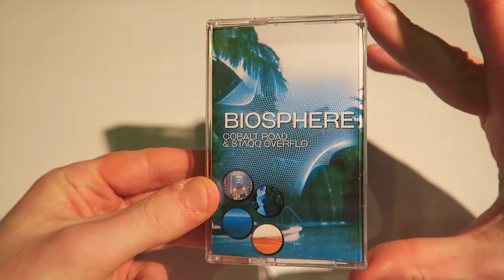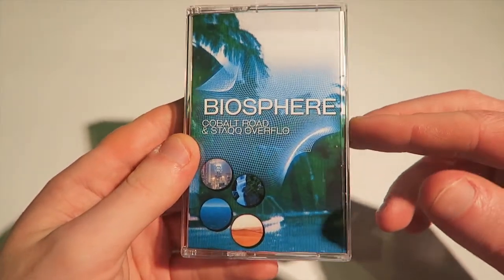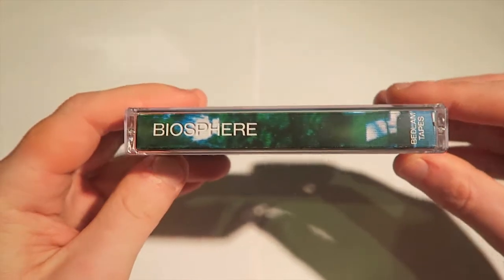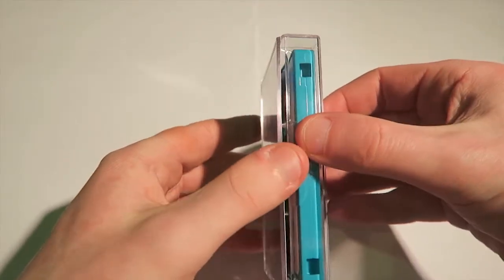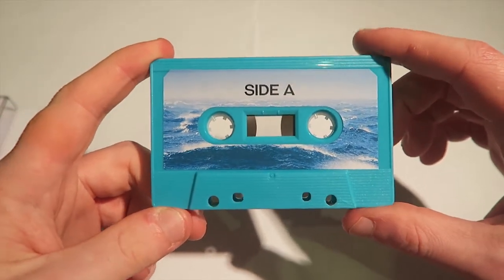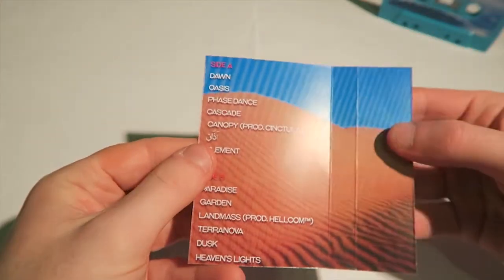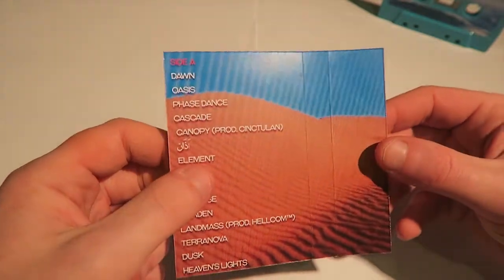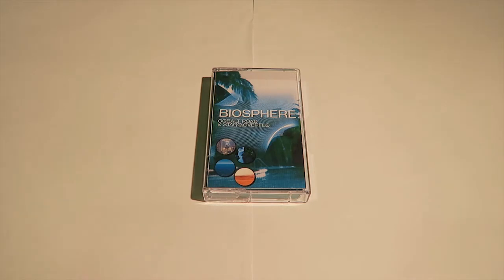Cassette Review: Biosphere by Cobalt Road & STΛQQ ƟVERFLƟ